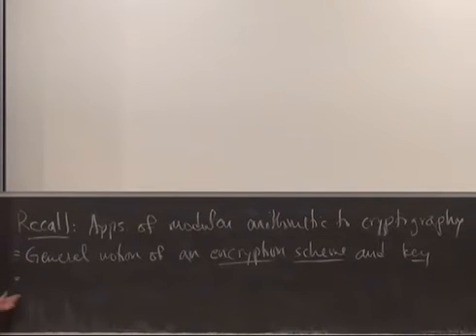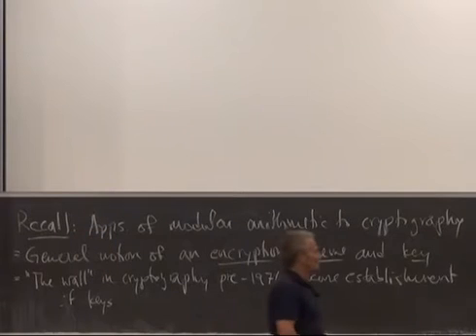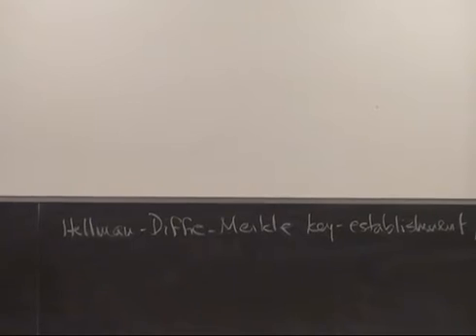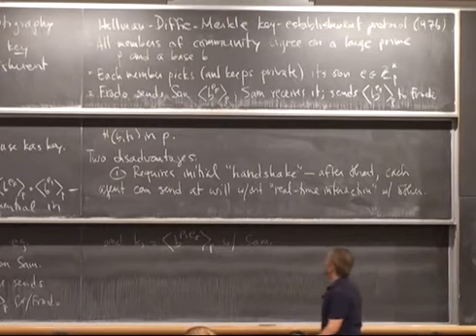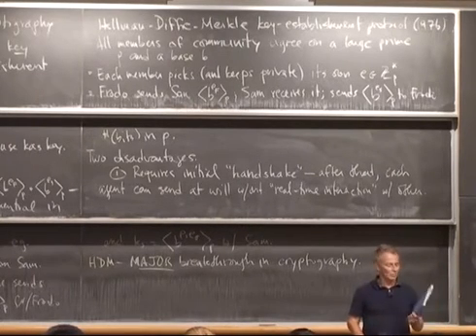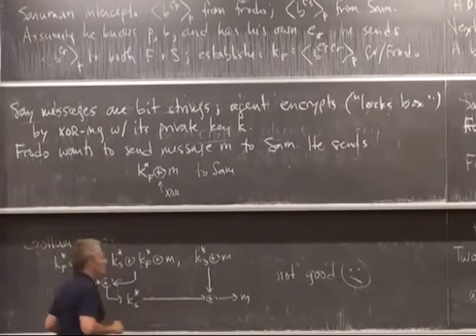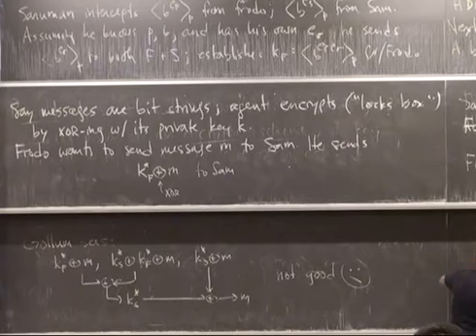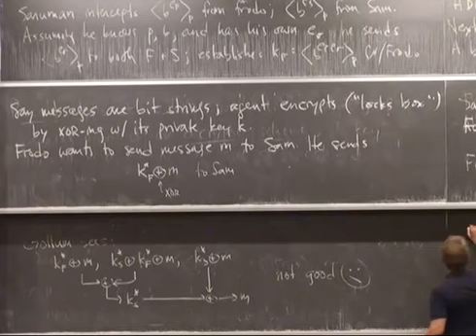Lecture 6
Modular arithmetic nd public-key cryptography, including RSA encryption